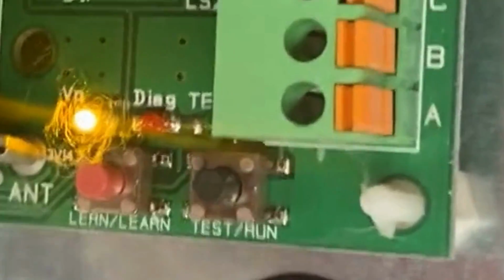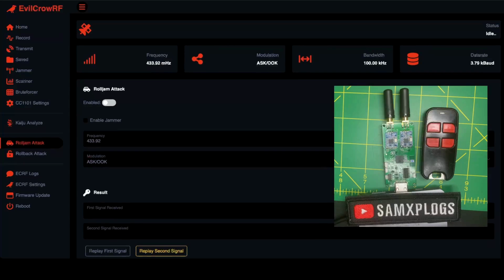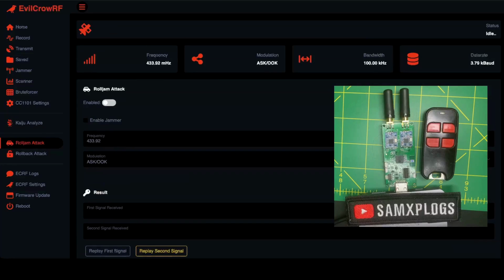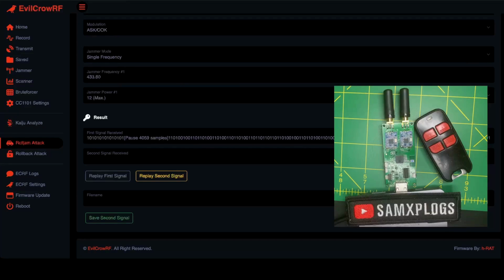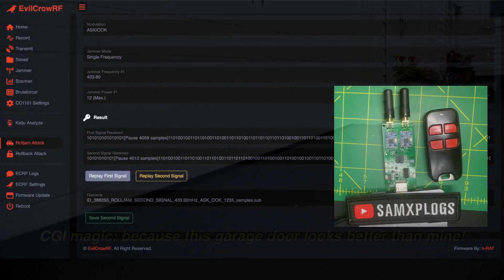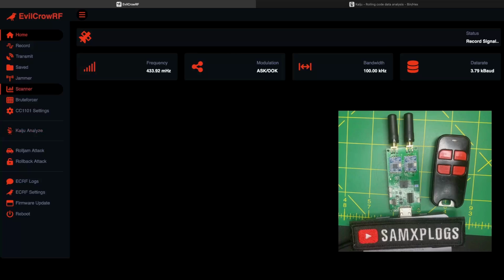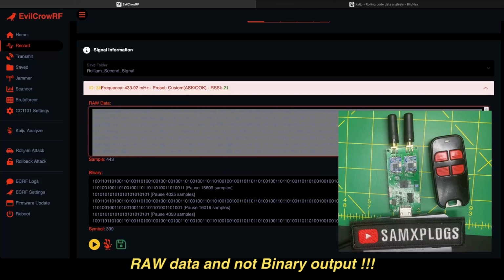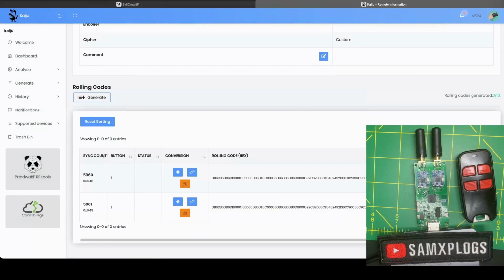Flipper Zero, Evil Crow, and Kaiju Expose Common Flaws in Retail Garage Remote Systems !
Actions in this video were conducted under controlled conditions. Always act responsibly and ethically, in compliance with the applicable laws. The producer denies liability for any misuse of the demonstrated techniques.

In this YouTube video, I'll be testing the security of my remote garage door system by exploring fundamental vulnerabilities commonly found in retail remote garage systems. I'll be utilising radio frequencies tools like the Flipper Zero and the Evil Crow to execute various attacks, including replay attacks, roll jam attacks, and the generation of new rolling codes thanks to the web application Kaiju from the RF penetration testing company ComThings.

00:00 Disclaimer 🚨

0:14 Replay Attack with using **Flipper Zero 🔄

0:56 Caution! Don't try this at home! How to Desynchronise Your Garage Door Key with Flipper Zero. ⚠️

1:51 Unlock the secrets: Program or Resynchronise Your Garage Remote using the Garage Door System 🔐

2:07 Garage Remote Control Roll Jam Attack with EvilCrowRF 🦅

4:06 Kaiju - Rolling Code Generator: Analyzer & Generator SaaS 🤖

4:27 Capture Garage Remote Control Raw Signal with EvilCrow RF 🕵️‍♂️

5:08 Generate New Valid Rolling Code using Kaiju 🔄

5:40 Conclusion: Possible Mitigation and Pro Tips to keep your Garage Remote Control signals safe 🛡️

🔗 References to comprehend the workings of the attacks.🔗

🛒 Shopping List 🛒

🇺🇸 Amazon.com 🇺🇸
EvilCrow RF V2

🌍 Aliexpress 🌍
EvilCrow RF V2